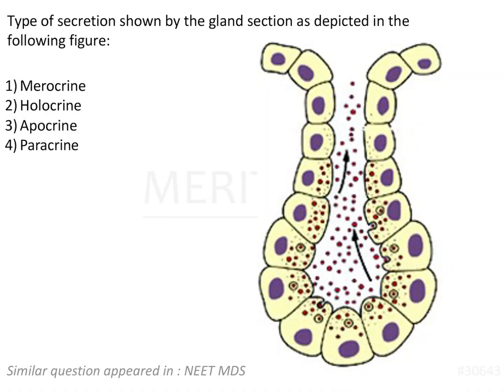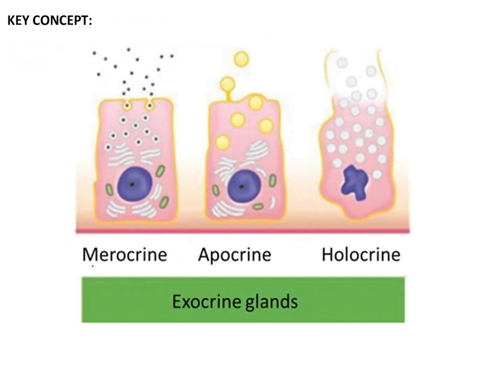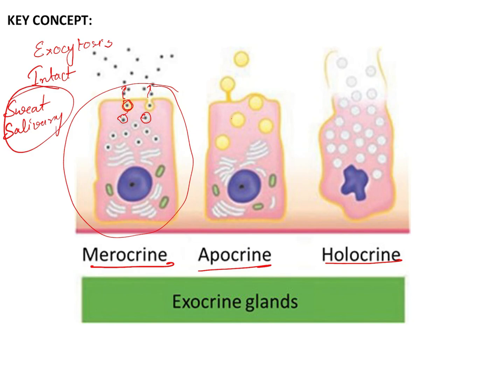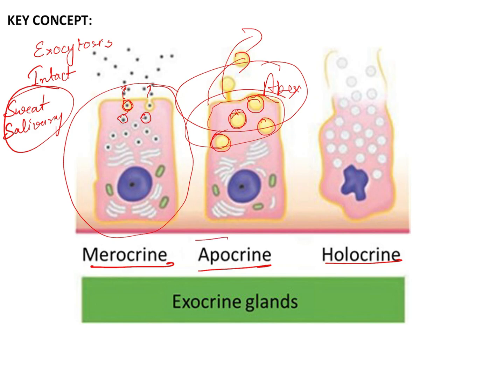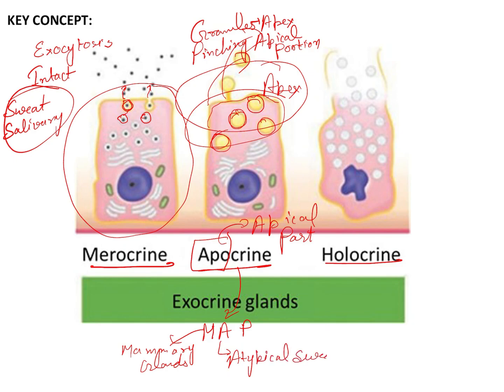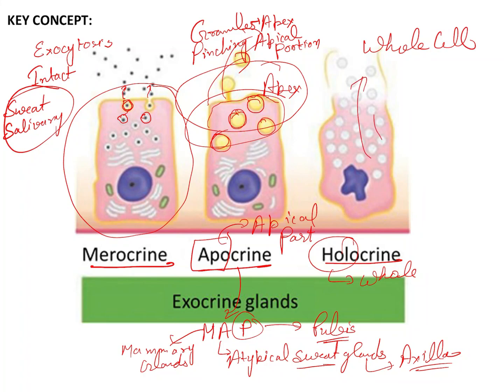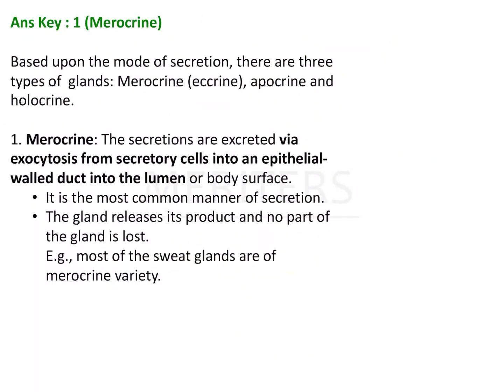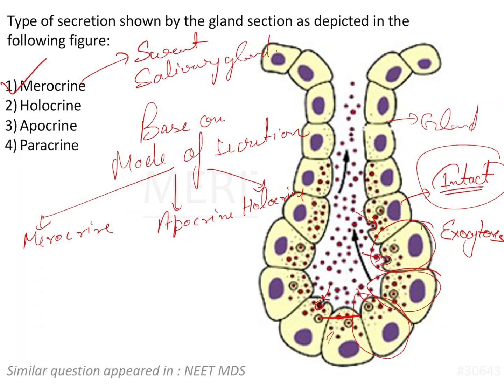NEET MDS | INICET - Dental Histology - Salivary glands | Explanatory Video| MERITERS